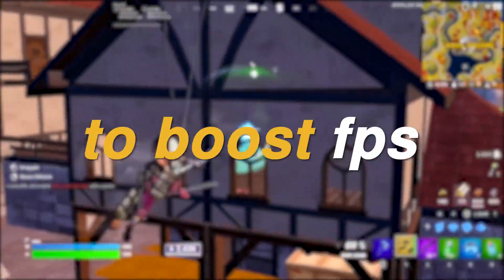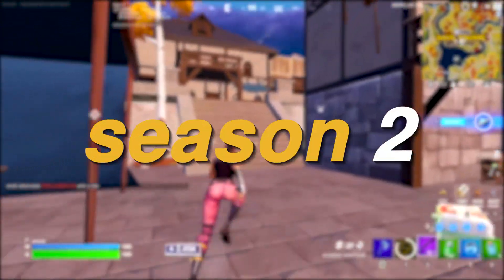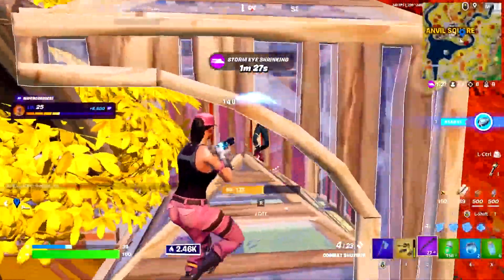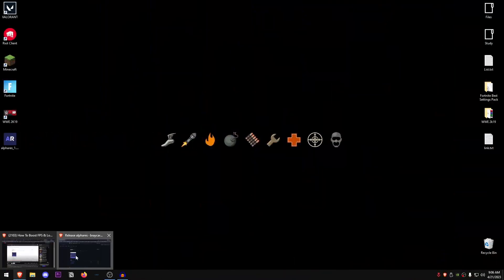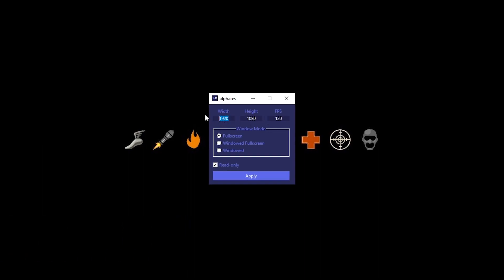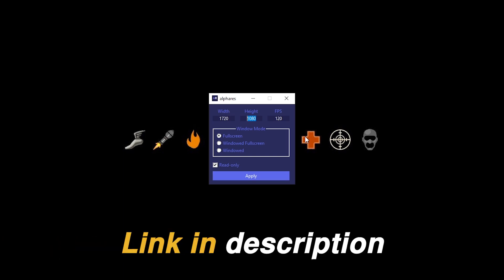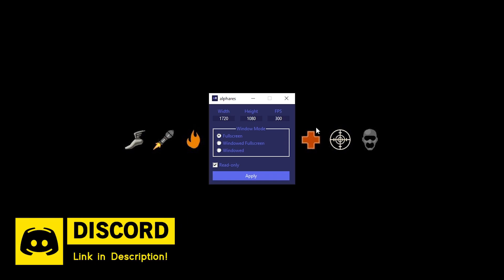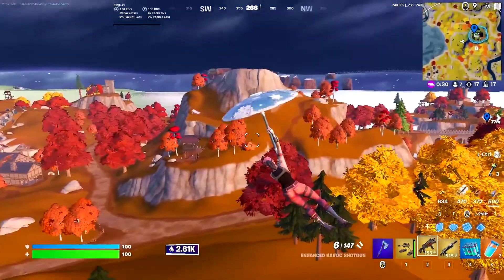Use This TOOL NOW to Boost FPS in Fortnite Chapter 4 Season 2 - Best Stretched Resolutions!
In this video, I show you a free tool which you can use to Boost FPS and lower Input Delay in ALL Games by using the best stretched resolution in fortnite chapter 4 season 2. You can use this free tool to fix fps drops in fortnite, boost fps, optimize fortnite and improve your fps, fixing any lags/stutters all the while reducing the input lag in those games as well. Using this one tool/utility can really help with fixing any stutters, hitches or lags that you experience in games regardless of your PC hardware.

► TITLE: 🔧 Use This FREE TOOL NOW to Boost FPS in Fortnite Chapter 4 Season 2 - Best Stretched Resolutions!